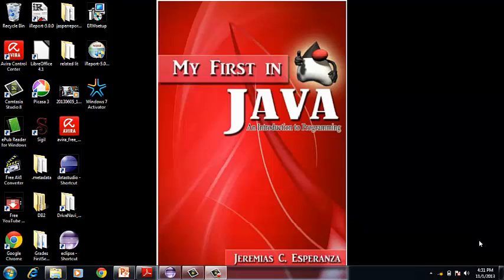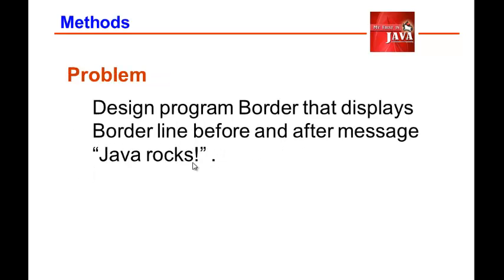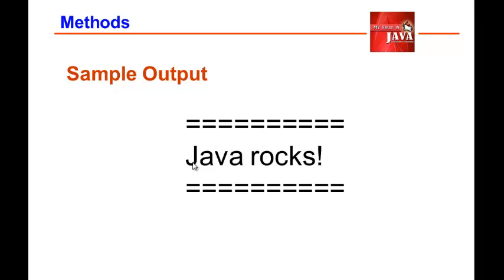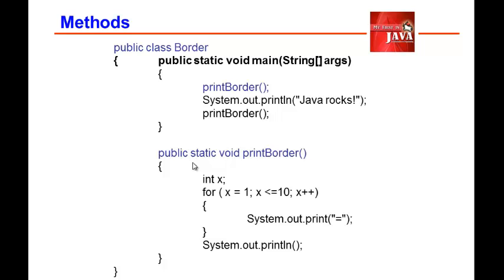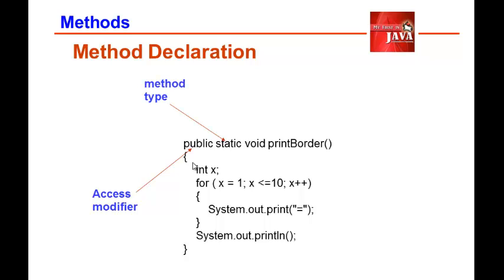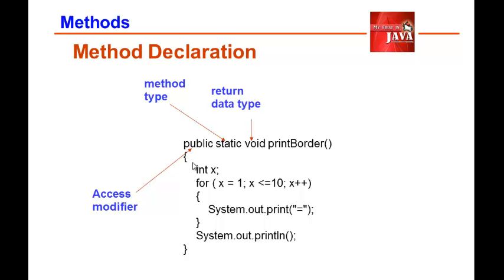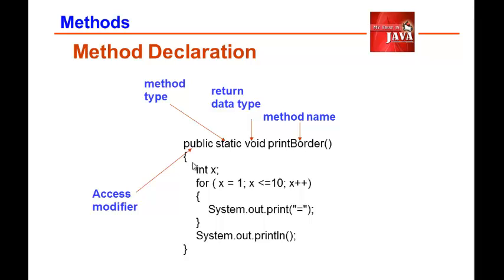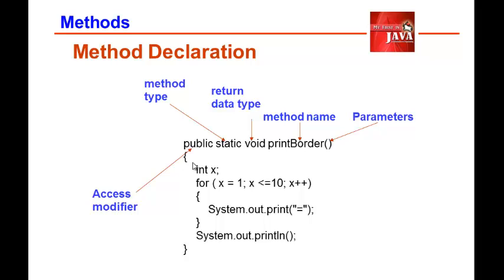My First In Java Tutorial 19: Method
Elements of method and its structure.  Discusses return data type.